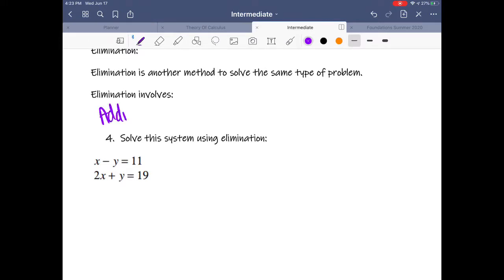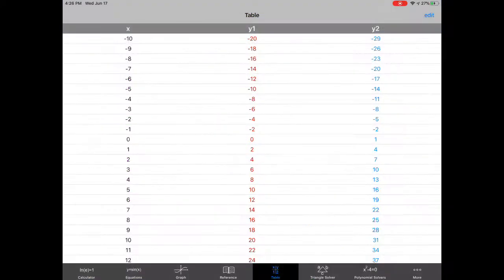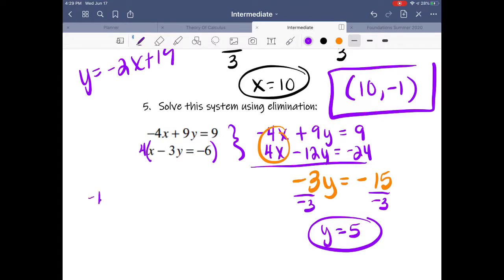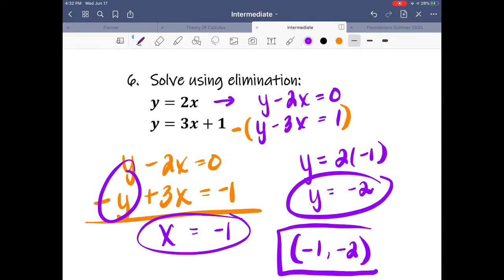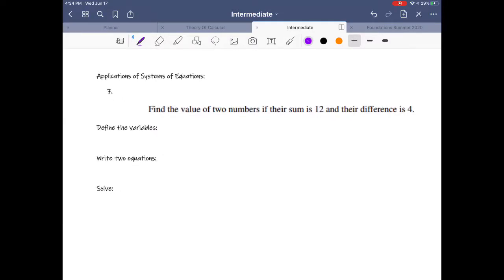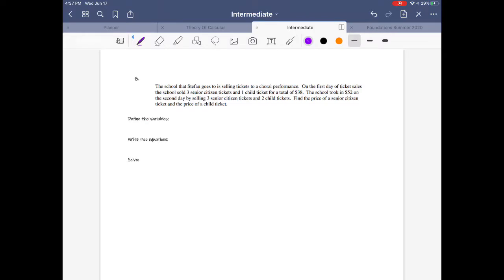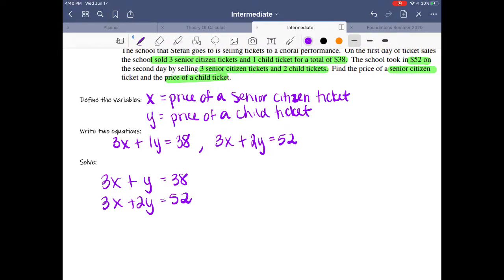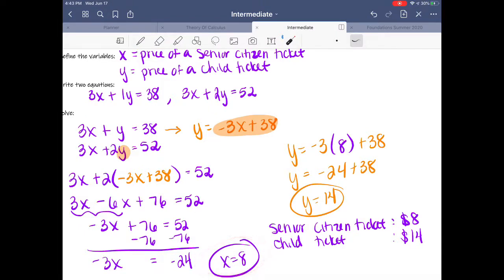How to Solve Systems using Elimination